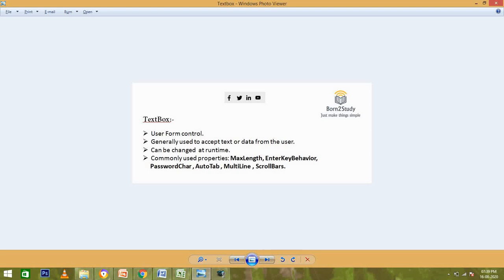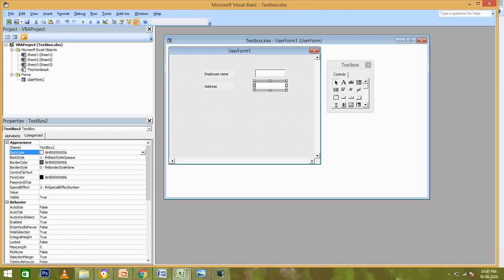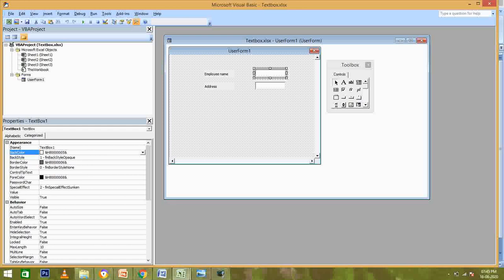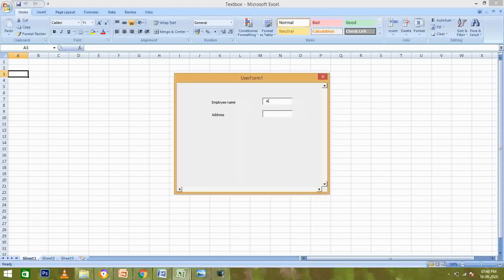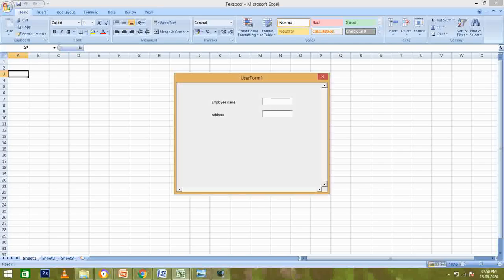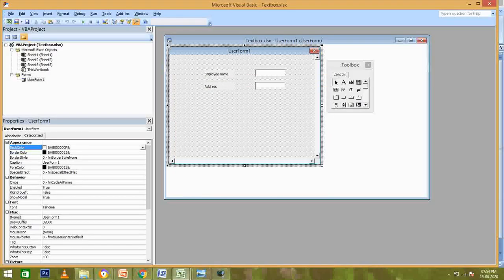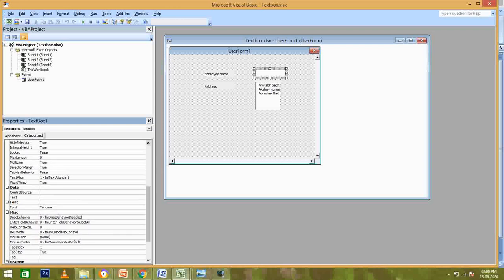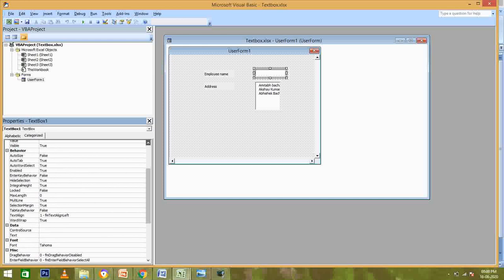TextBox in Excel VBA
TextBox in Excel VBA is explained in detail with its common properties like PasswordChar,WordWrap,AutoTab,ScrollBars, Multiline,EnterKeyBehaviour